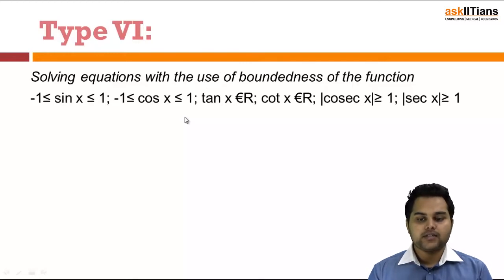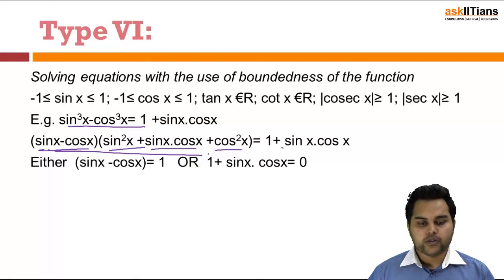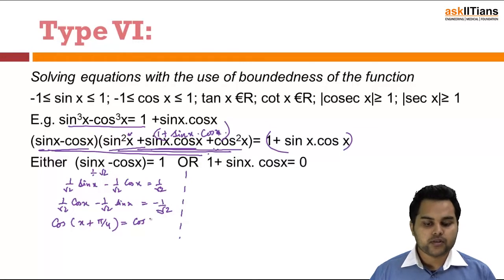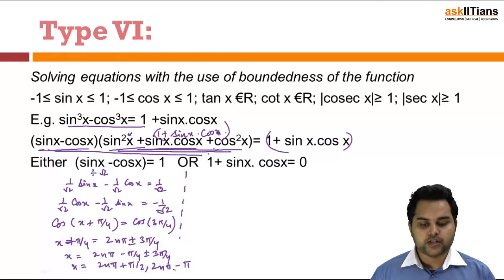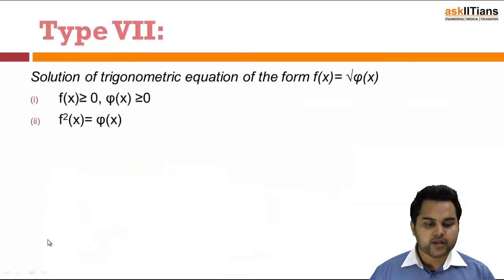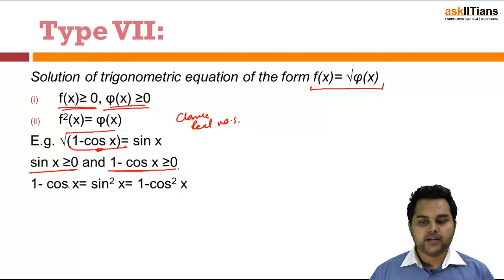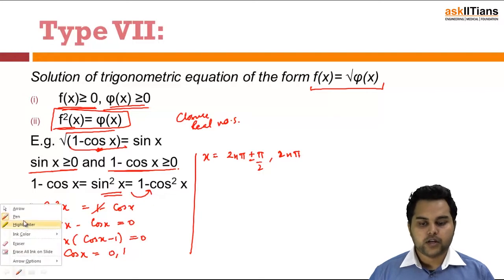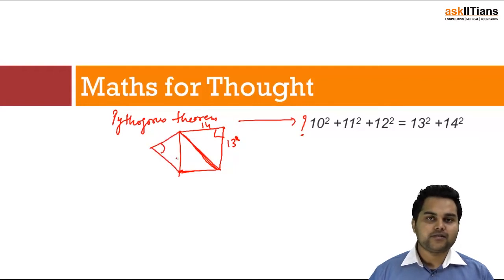Using bounded ness of fun. & by sol. Eq. of form f(x)= vf(x)| 11th|IIT JEE Main/Advanced| askIITians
Ravi Sudhakar(IIT-Delhi) briefs about the types of questions that can be framed from the trigonometric equations. He explains Type VI(Solving trigonometric equations by using boundedness of the function) and Type V(a)(Solving Trigonometric equations of the form f(x)= √φ(x)) in this part.